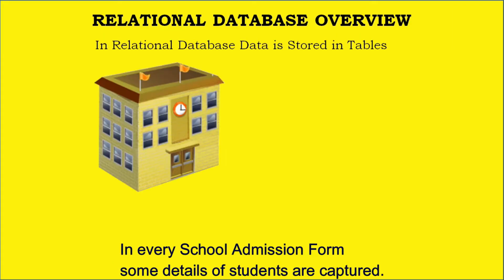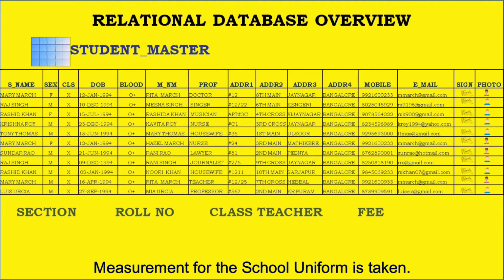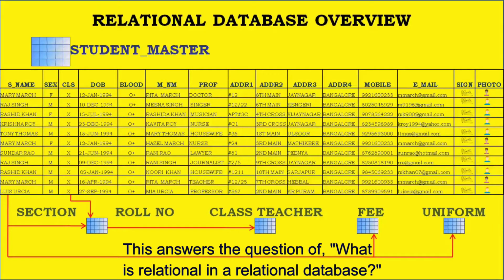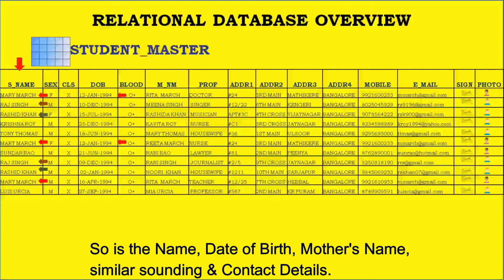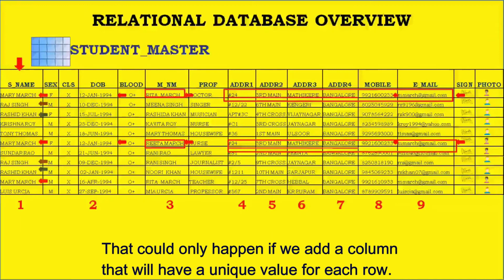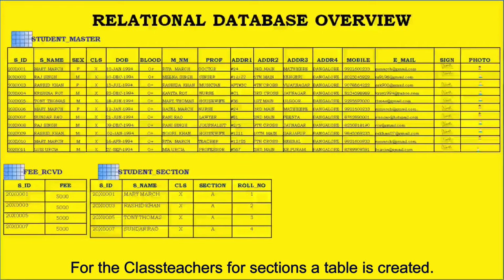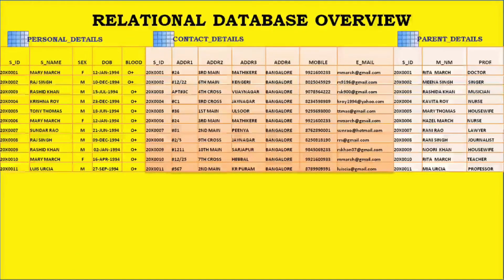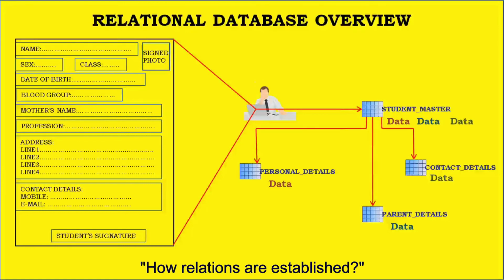RELATIONAL DATABASE OVERVIEW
Dear Friends,

This tutorial will give you an overview of the basics of the Relational Database Management System.

Your feedback, comment, and queries are welcome. I will try to answer them as much as possible.

Given below are the links for my other tutorials which you may find helpful.